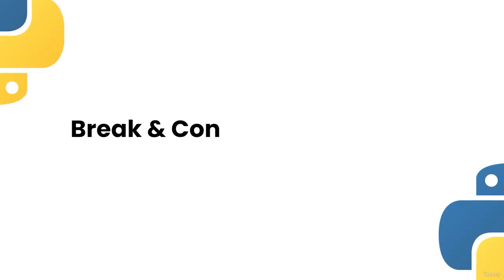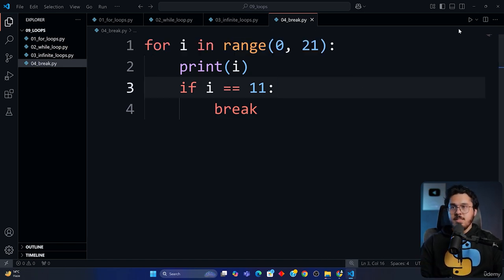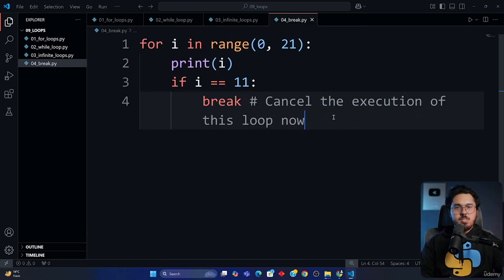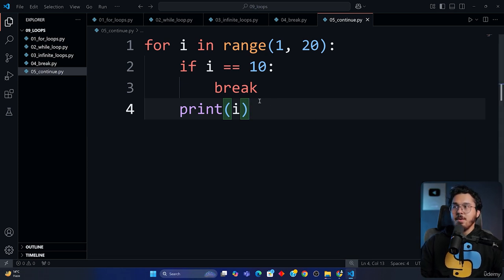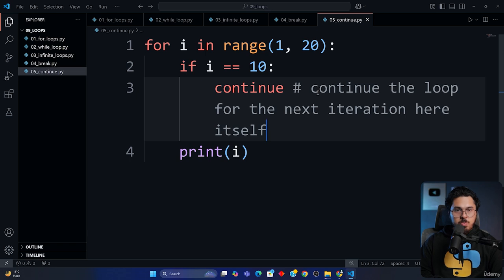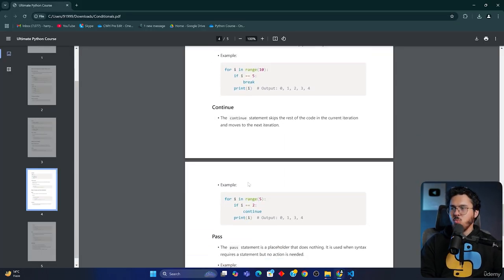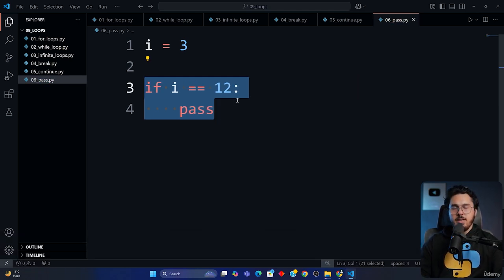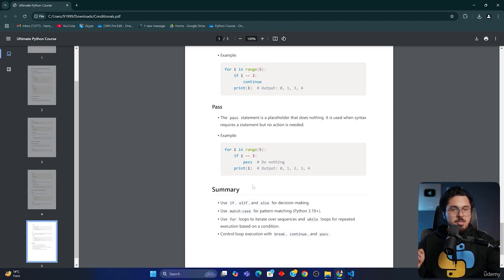14 Break, Continue, and Pass Statements